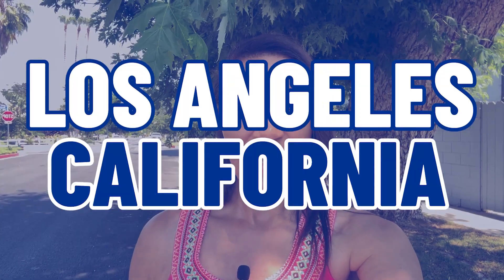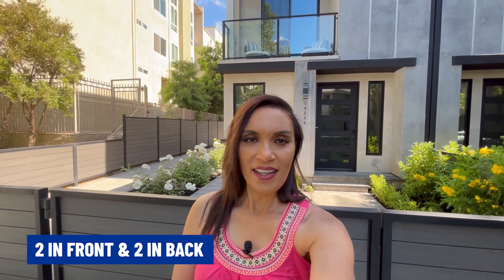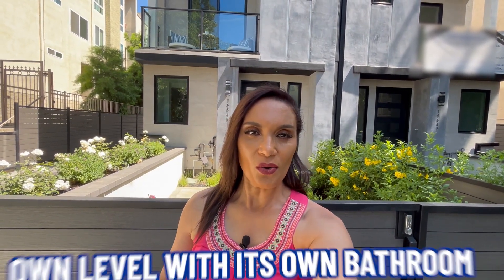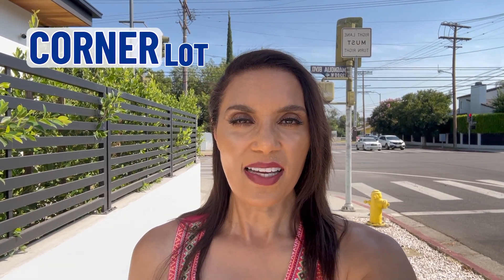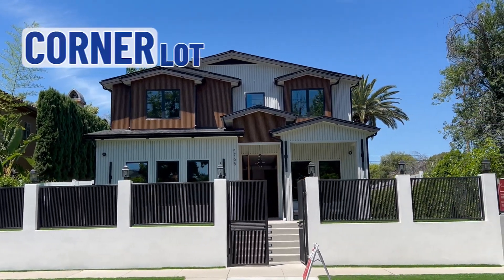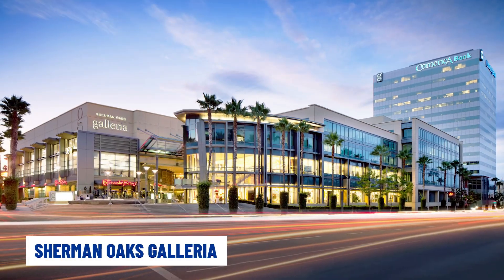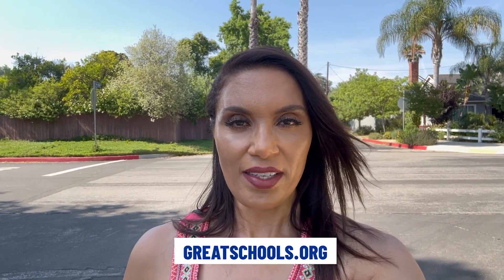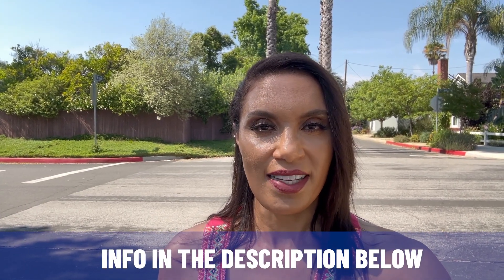Living In Los Angeles CA: SHERMAN OAKS NEW CONSTRUCTION | Los Angeles CA Neighborhoods | Move To LA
Are you thinking about moving to Los Angeles CA? Let’s explore Living in Los Angeles CA SHERMAN OAKS NEW CONSTRUCTION today!
Are you considering a move to Los Angeles California? If so, then you're in for an adventure! Los Angeles California is a booming hub of culture, entertainment, and opportunity. Whether it's soaking up the sun on Venice Beach or enjoying world-class entertainment like Universal Studios Hollywood, there's no shortage of things to do in LA.
And now, with the availability of beautiful new construction homes in Sherman Oaks, you can make Southern California your home without breaking the bank. This upscale district in the San Fernando Valley features lush landscapes and stunning views as well as a variety of shopping options, restaurants, parks, and more.
From big city attractions to relaxed suburban living, there's something for everyone in Los Angeles California. So why wait? Get ready for the adventure of a lifetime and start packing! Moving to LA is an experience you won't soon forget!
When it comes to finding the perfect home, Sherman Oaks Los Angeles California has plenty of options. Whether it's a chic city apartment or a modern new construction home, you can find it in Sherman Oaks. Plus, with its easy access to transportation and the nearby Hollywood Hills, living in Sherman Oaks in Los Angeles California provides a unique combination of opportunity and relaxation!
I’d love to help you make a smooth move to Los Angeles CA!
00:00 - Intro to New Construction Sherman Oaks
02:32 - Home #1 Living in LA
06:51 - Home #2 Moving to LA
08:53 - Sherman Oaks Home #3
11:11 - Sherman Oaks in Los Angeles California
15:48 - Sherman Oaks Neighborhood
16:32 - Wrap up on New Construction Sherman Oaks
🤔Thinking of Moving to Los Angeles CA?
This channel is all about living in Los Angeles California, moving to Los Angeles CA, and relocating to Los Angeles California. We also cover living in the Beverly Hills California suburbs, moving to the Beverly Hills CA suburbs, and relocating to the Beverly Hills California Suburbs.

If you want to know everything about eating, sleeping, working, playing, the good, and the bad of living in Los Angeles California, then subscribe▶ and tap the bell🛎 for notifications so you can be the first to know about the current market in LA.😁

We get calls and emails everyday of people just like you, looking for help on making their move to Los Angeles CA and we absolutely love it.😍 Whether you are moving in 9 days or 90 days, give us a call☎, shoot us a text📝, or send us an email📨 so we can help you make a smooth move to Los Angeles California.